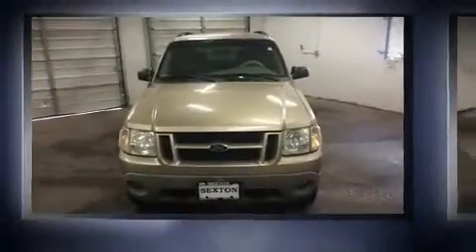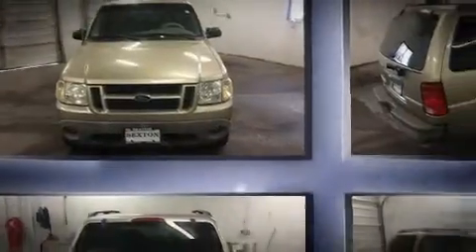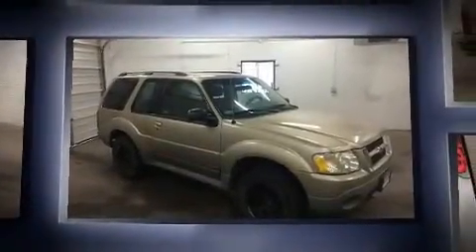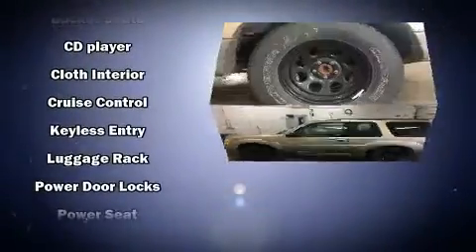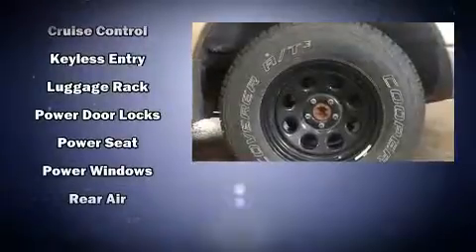2002 Ford Explorer Sport Value in Moline, IL 61265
Sexton Ford
3802 16th Street

The 2002 Ford Explorer Sport. It features four-wheel drive capabilities, a durable automatic transmission, and a 4 liter 6 cylinder engine. Ford infused the interior with top shelf amenities, such as: front and rear reading lights, a tachometer, front bucket seats, air conditioning, power door mirrors, rear wipers, and much more. Safety equipment has been integrated throughout, including: dual front impact airbags, ignition disabling, and 4 wheel disc brakes with ABS. You will have a pleasant shopping experience that is fun, informative, and never high pressured. Stop by our dealership or give us a call for more information.